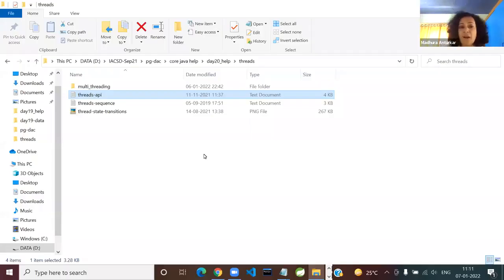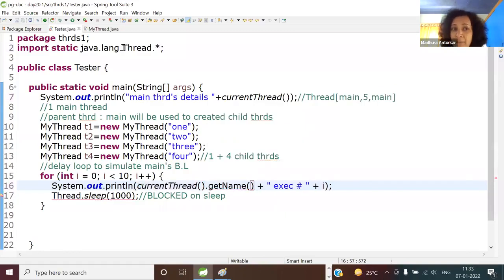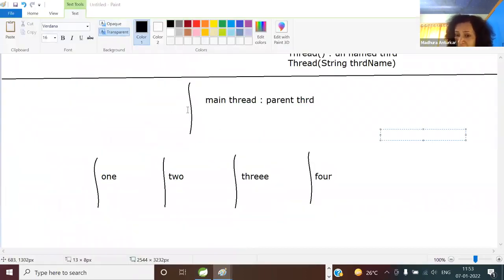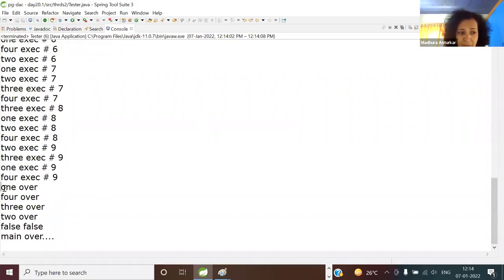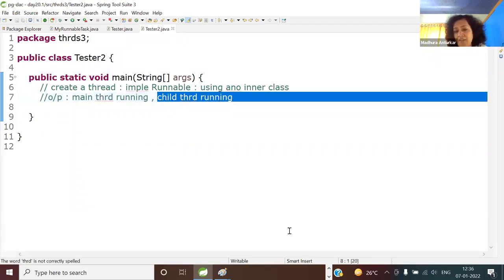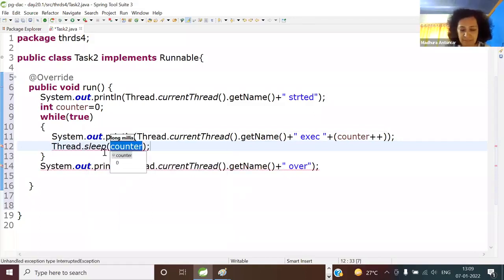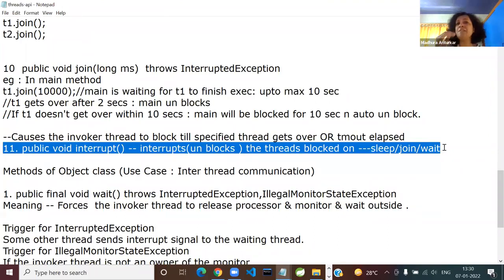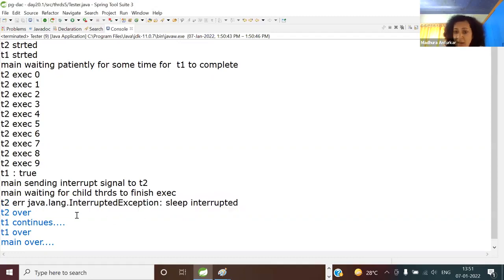53 - Core JAVA - Day 20.2 - Multithreading with Runnable Implementation - CDAC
In Day 20.2, delve into multithreading with the Runnable interface implementation. This CDAC module session helps you understand how to create and manage multiple threads in Java. What you'll learn: How to implement and control multithreading using the Runnable interface, enhancing the performance of your Java applications.